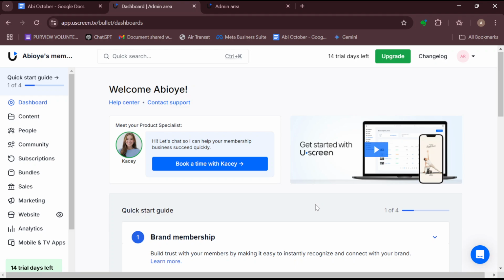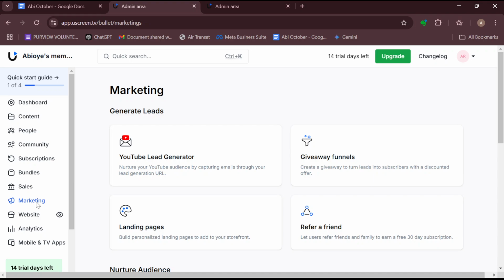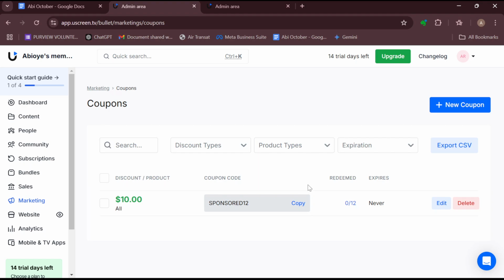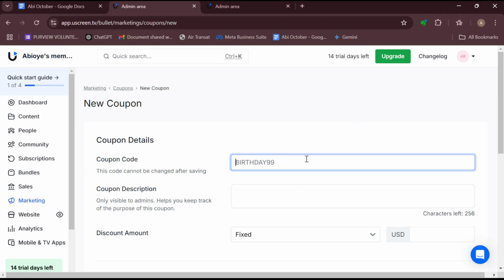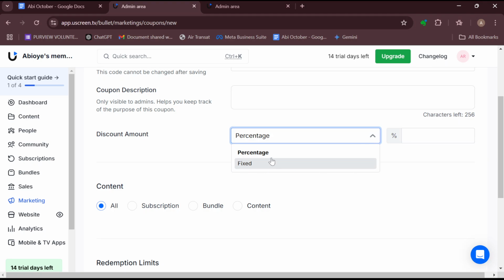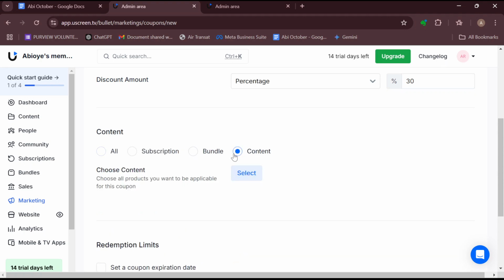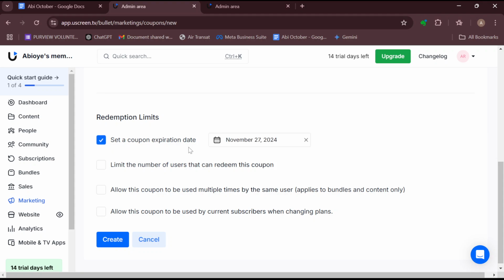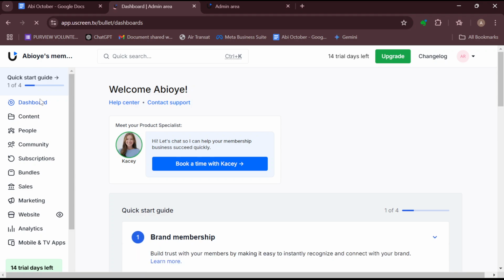How to Add Coupons in Uscreen (Easiest Way)​​​​​​​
In this video I will show you How to Add Coupons in Uscreen. It would be good if you watch the video until the end so that you don't miss important steps.